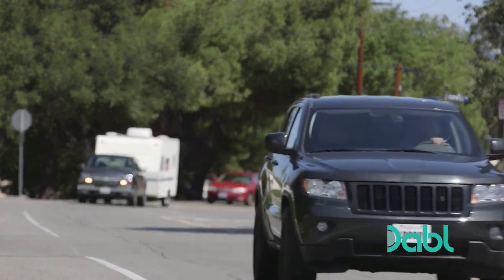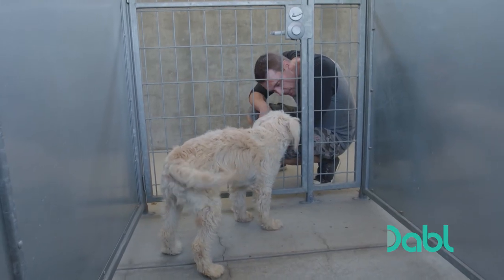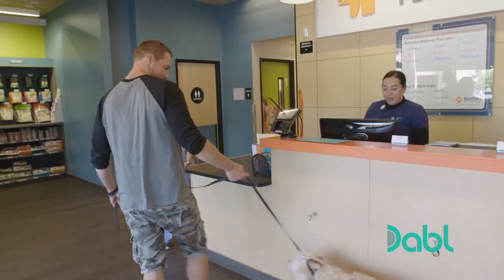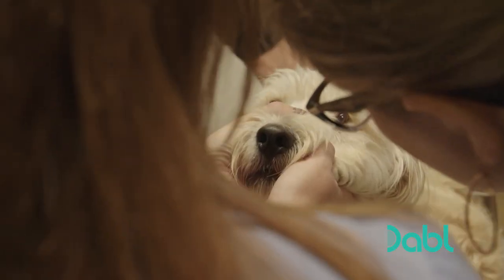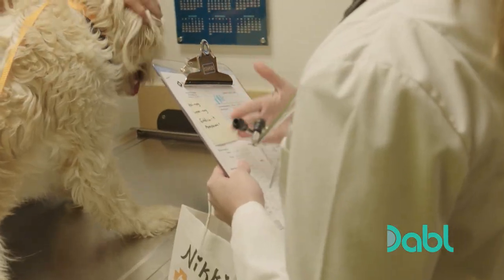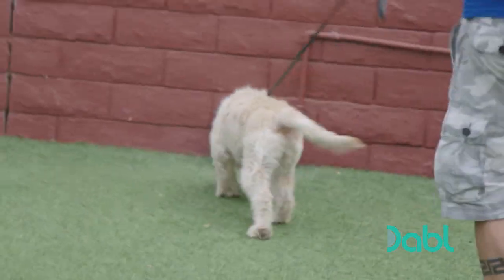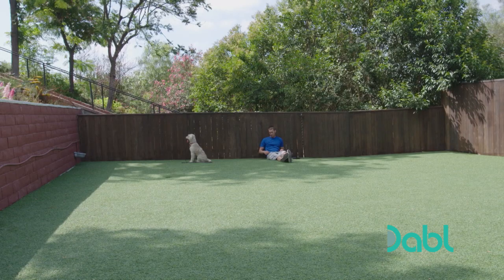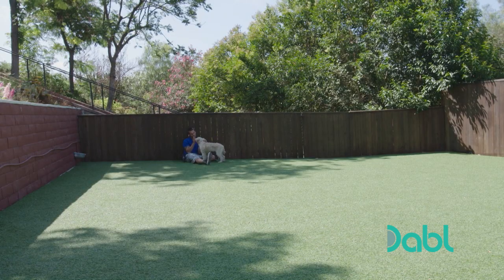Saving a Dog with Ticks | Lucky Dog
This poor, caged shelter dog cannot contain her energy, and dog expert Brandon McMillan is here to tone her down and get her adopted! Upon taking her to his ranch, he discovers she has ticks! He takes her into be treated. Get more dog training tips on Lucky Dog, FREE on Dabl Network TV! for where to watch!